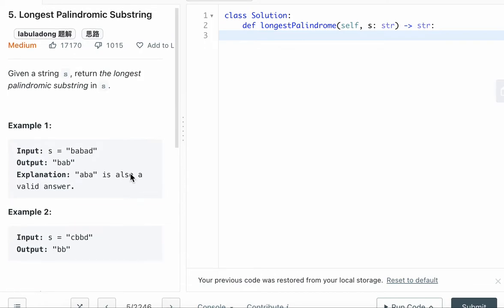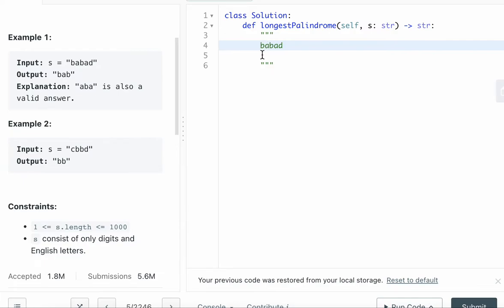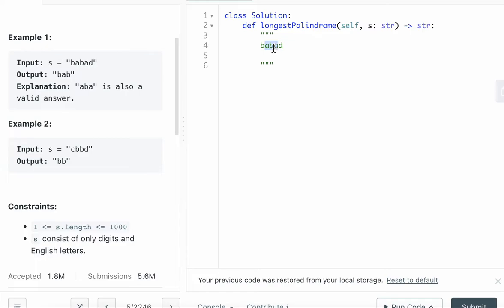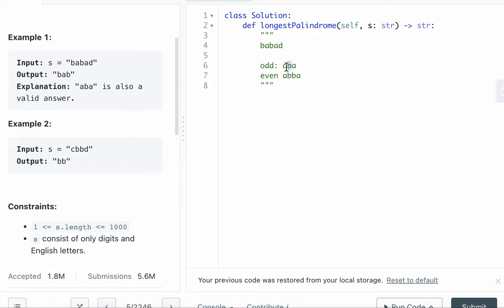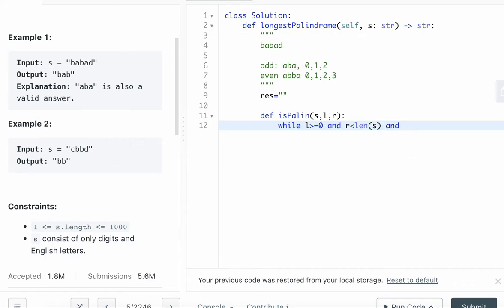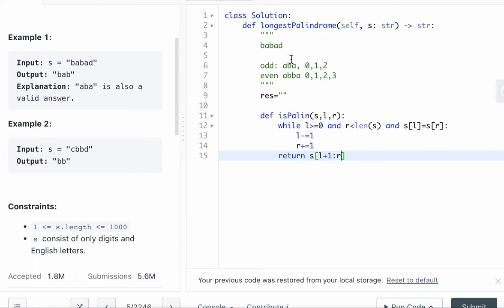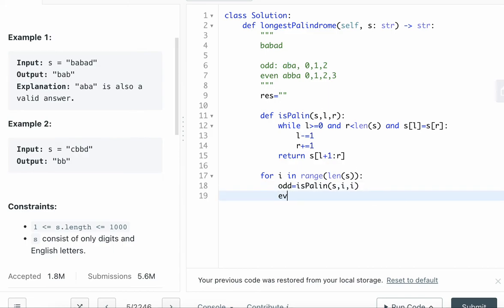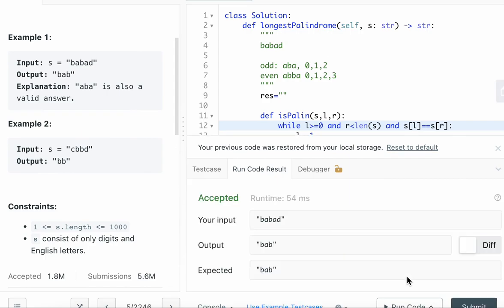LEETCODE 5 LONGEST PALINDROMIC SUBSTRING PYTHON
I'm showing you how to solve the LEETCODE 5 LONGEST PALINDROMIC SUBSTRING question using python. I'll show you the thought process.

00:00 Question
01:10 Thought process
06:01 Code

**My fav coding interview books:
System design: